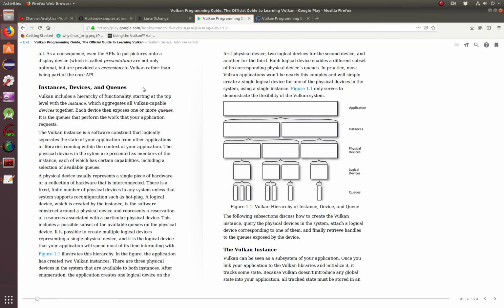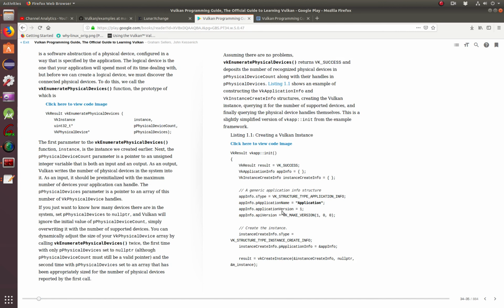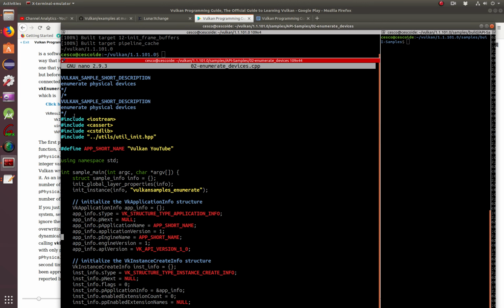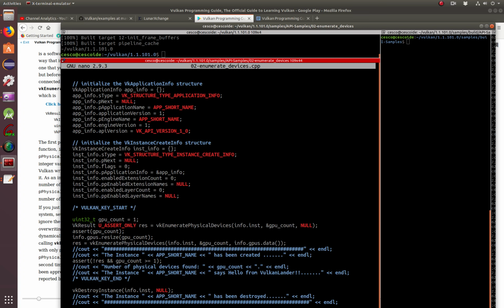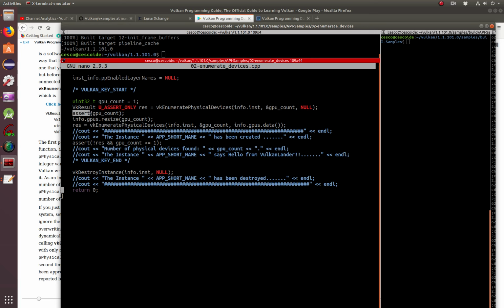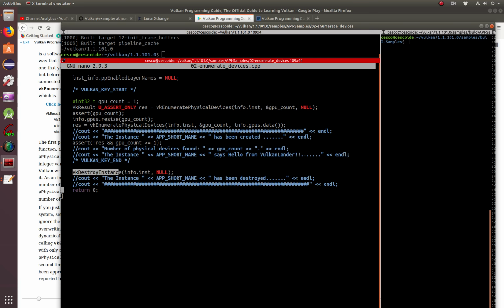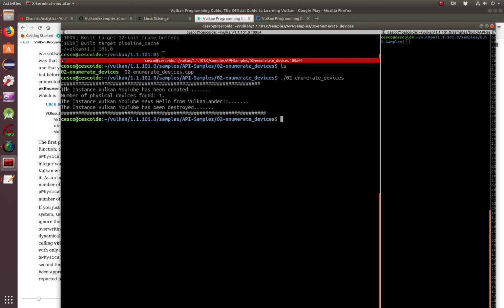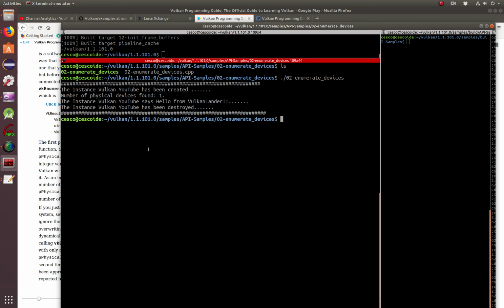Tut 7: Enumerating Connected Physical Devices with the Vulkan API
In this tutorial we go over how to enumerate connected physical devices using Vulkan.  We are able to find the number of connected GPU units as well as display some code while instance is running.